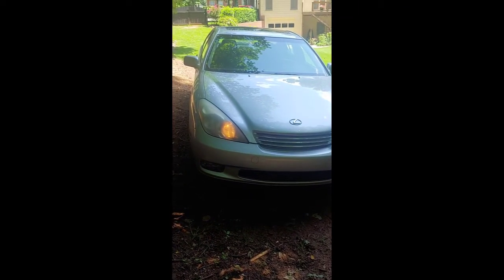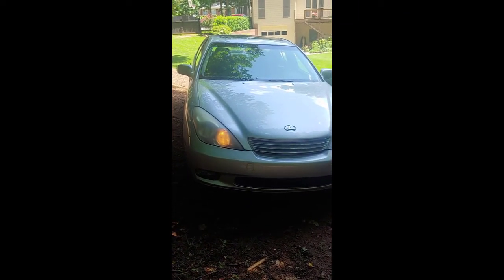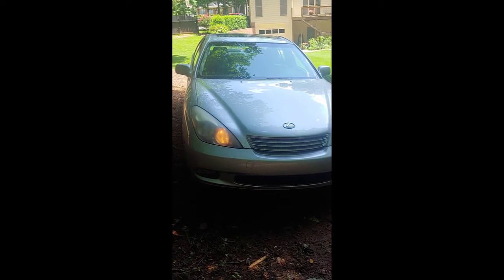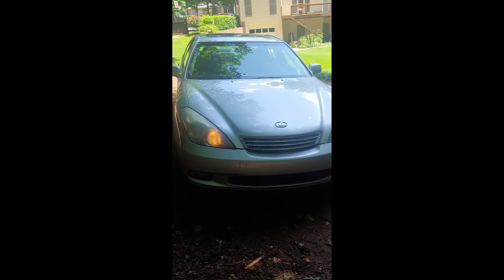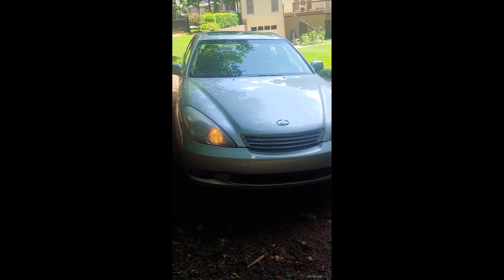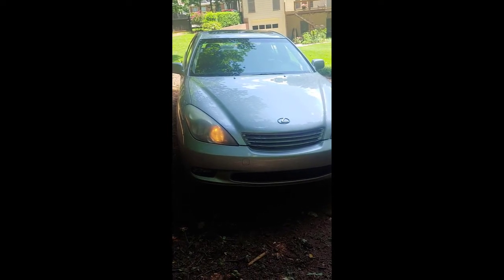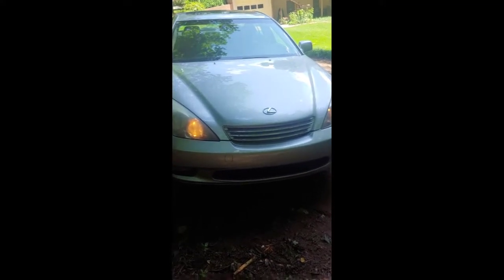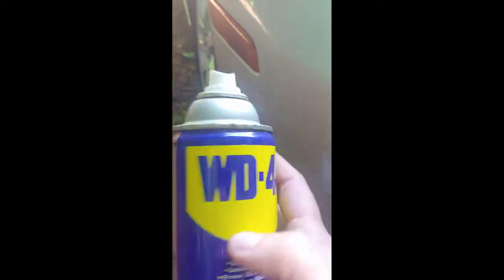Foggy Headlights Fix with WD-40! Lexus ES300 ES330 ES350 Toyota Camry Headlights. Acrylic headlights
Are your headlights foggy/discolored, turned dull, aged from sun and weather exposure? Forget sanding and buffing, try WD-40/WD40. Watch this vid and see how I transform my headlights in a few seconds. This seems to work by removing years of soap and wax. It may also be be a temporary fix. Remember to remove/rinse the WD-40 after applying with car friendly soap and water.